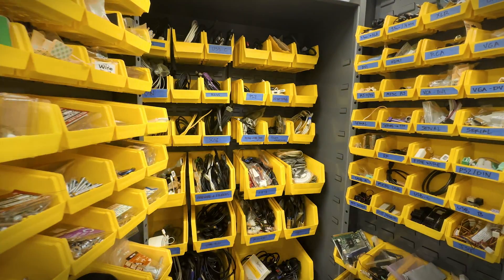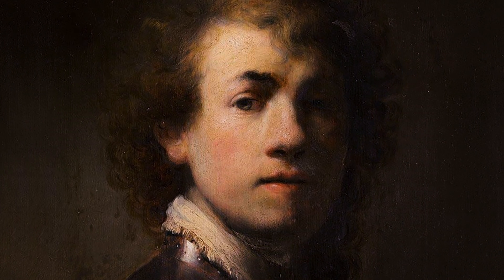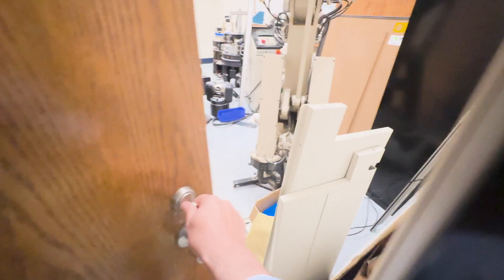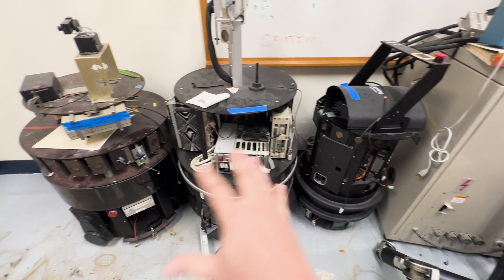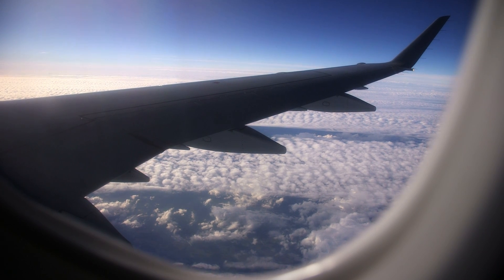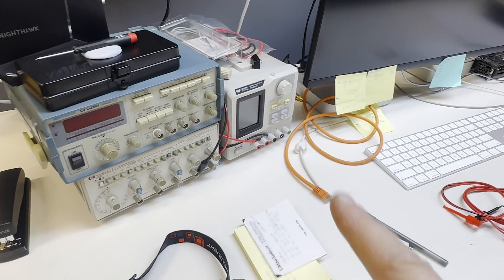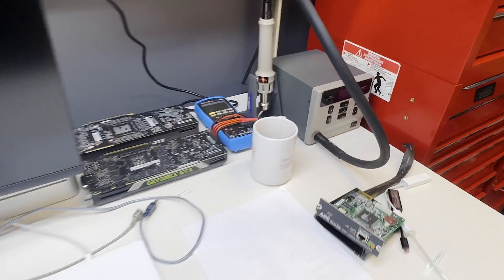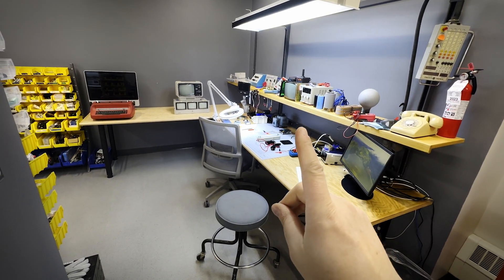The Great Robot Rescue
It's been a crazy few months! We packed up our lives and moved to the other side of the globe, said goodbye to our old workshop, built a NEW workshop, and rescued a forgotten robot along the way. Come check it out!

Some of our workbench tools:
Atten Hot Air Station
Brymen BM235 Multimeter
Ferrule Crimping Tool Kit
Elenco Hook Up Wire Kit
Wiha ratchet bit set
Deoxit contact cleaner
Wire strippers
Amtech flux
Solder iron tip cleaner

Production tools:
Sony A7iv (main camera)
iPhone 14 Pro
Aperture 300D Mk II COB light
Sennheiser wireless lav mic
Matthews C-stands